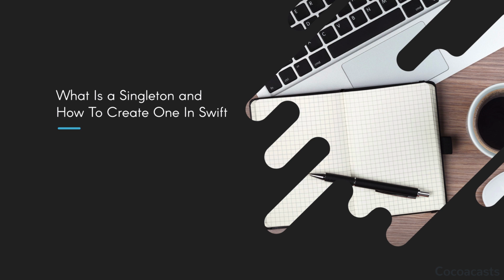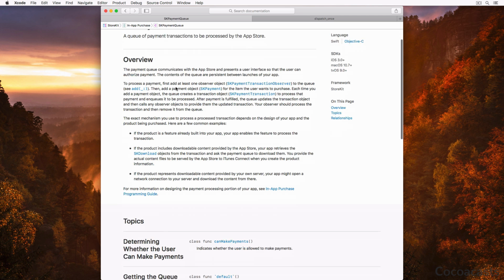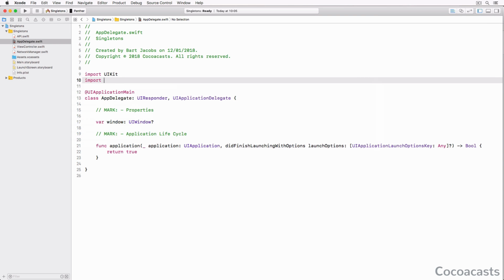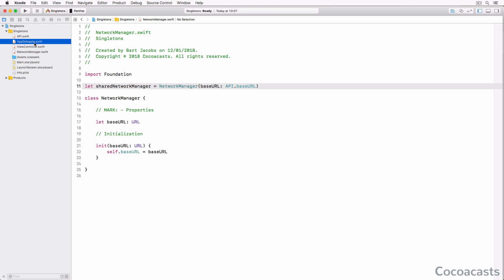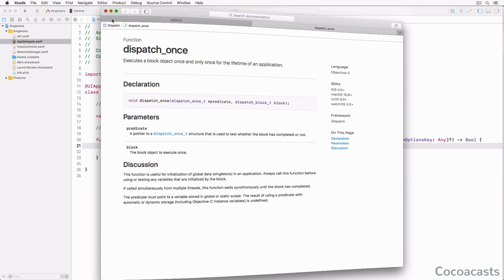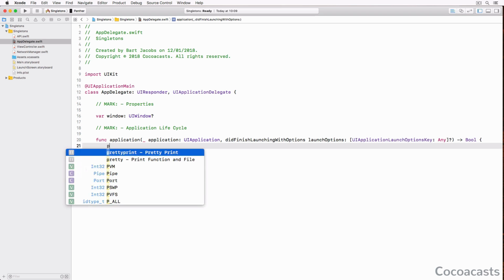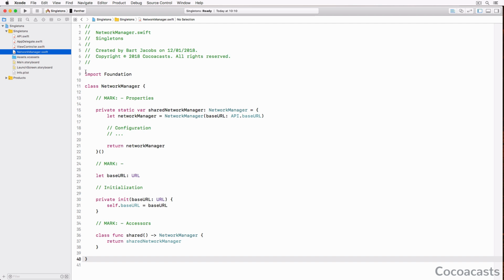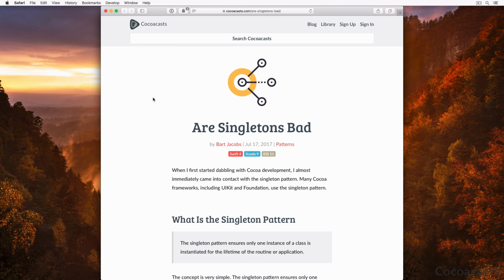What Is A Singleton and How To Create One In Swift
The singleton pattern is a widely used design pattern in software development. Despite its popularity, it's often considered an anti-pattern. Why is that? In this episode, I explain what the singleton pattern entails and how to create singletons in Swift.